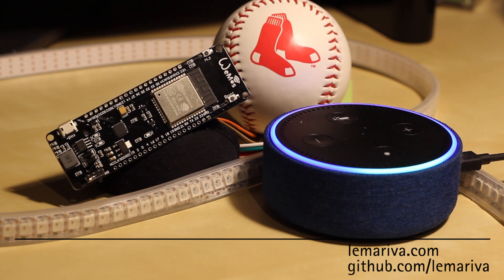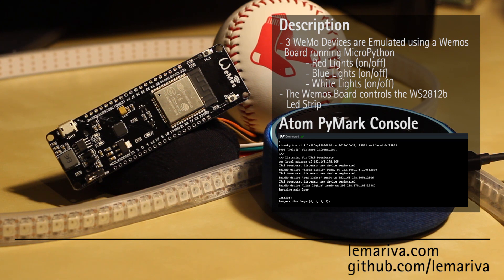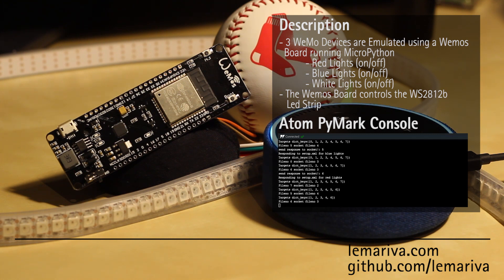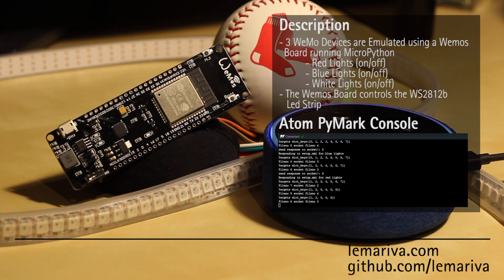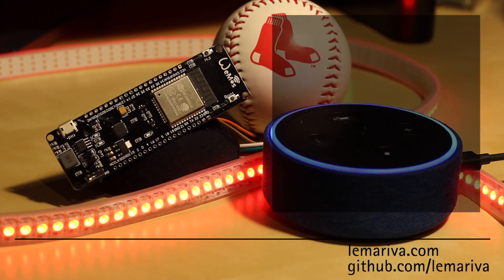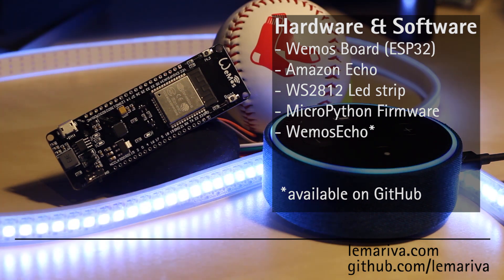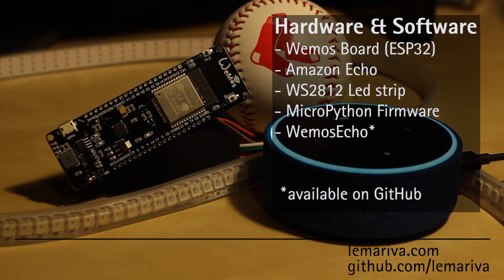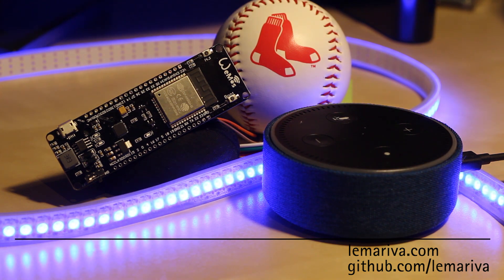Switching LED colors using MicroPython on ESP32 & Amazon Echo (Alexa)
A WS2812b LED strip controlled using a WeMos board (ESP32) running MicroPython. The commands come from an Amazon Echo.
Amazon Echo recognizes the ESP32 as a Belkin WeMo device, and can send turn on/off commands to it.